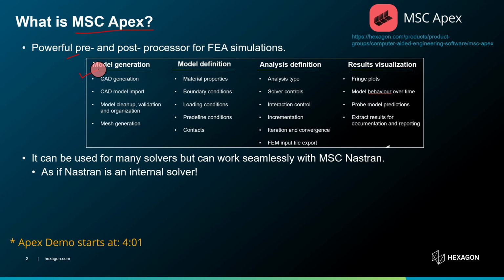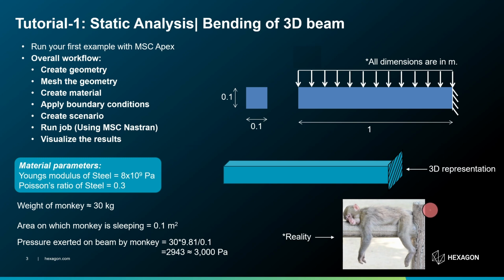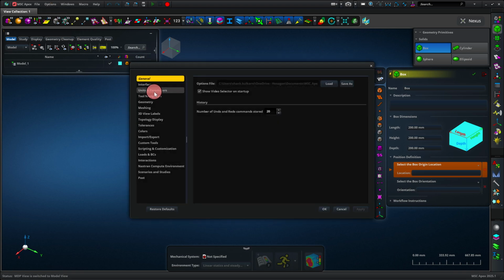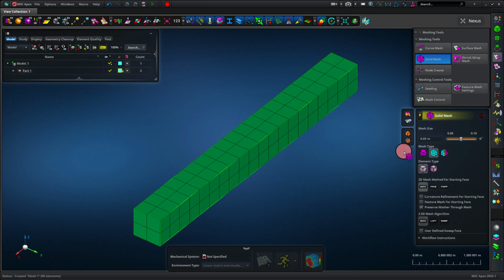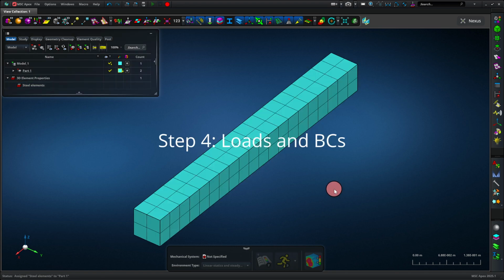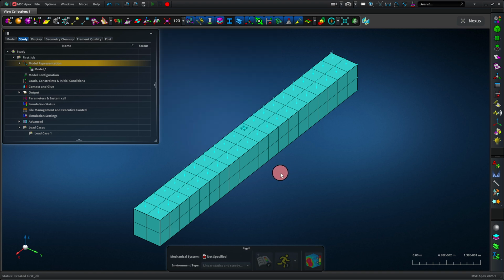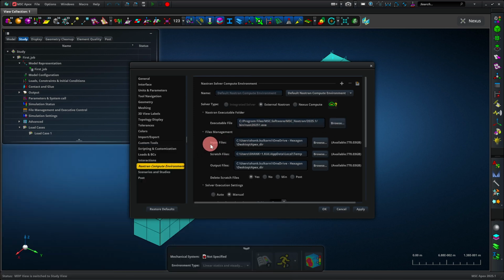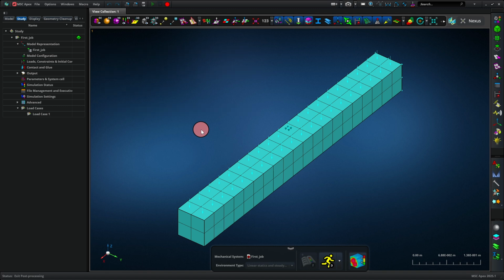Static analysis using MSC Apex for beginners | 3D stress analysis tutorial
Perform static analysis using MSC Apex along with MSC Nastran.

The bending of the 3D cantilever beam is simulated.